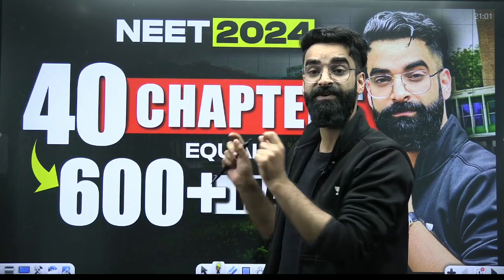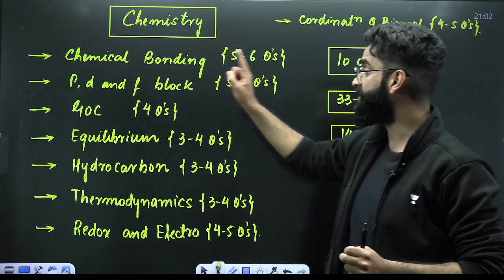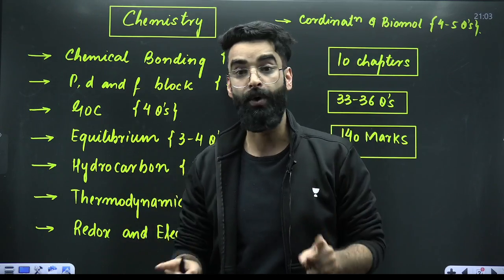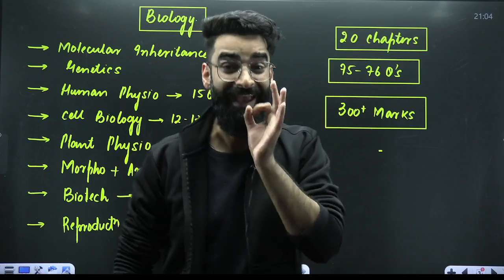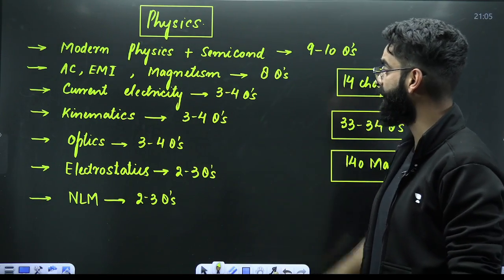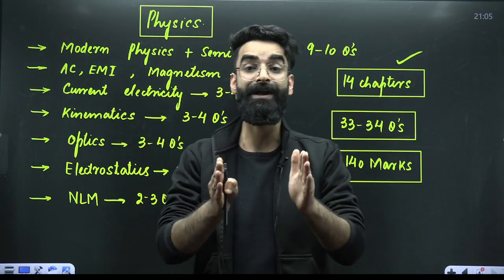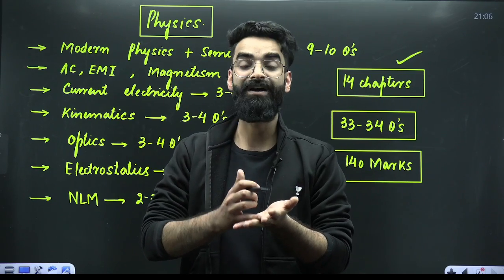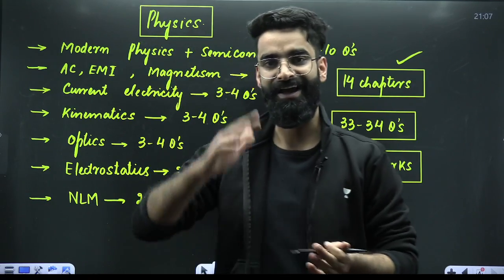40 Chapters equals 600+ Marks🔥| NEET Ultra-High Yield Chapters 🚀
Strategy to Score 650+ in NEET 2024: Last 60 Days Plan Made Easy
Unlock NEET success by focusing on 50% of the syllabus for over 600 marks! Our guide highlights ultra-high yield chapters, simplifying complex topics in Biology, Chemistry, and Physics. With clear explanations and practice questions, you'll grasp key concepts effortlessly. Say goodbye to overwhelm and hello to confidence as you prepare to excel in the exam.
➡️  Use Code ''WASSIM10'', Unlock FREE Special Classes on our platform, & also Get amazing discounts on your Subscription.